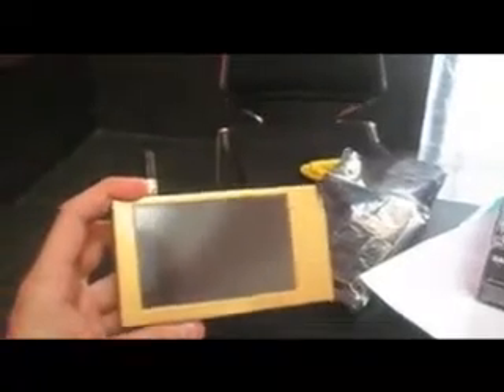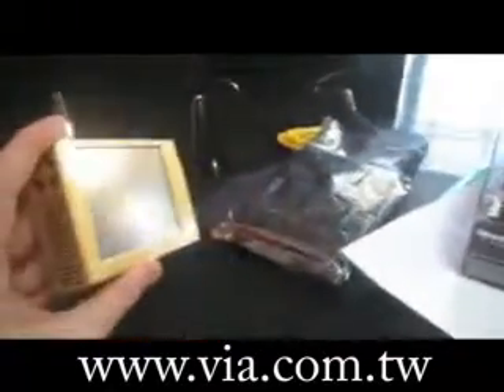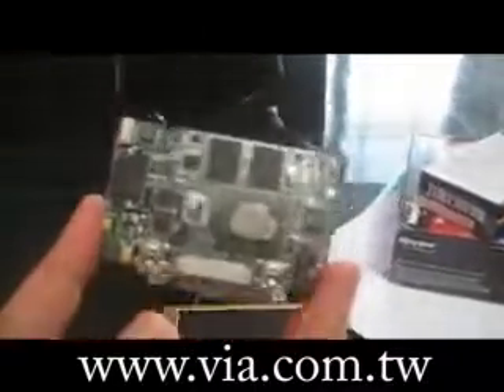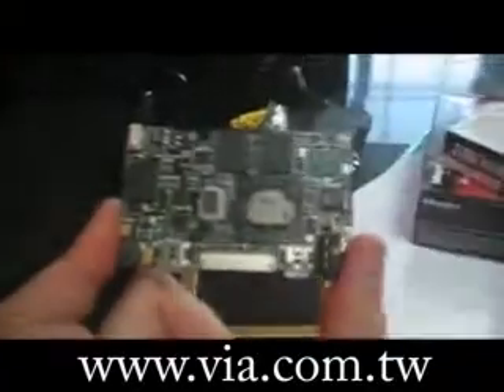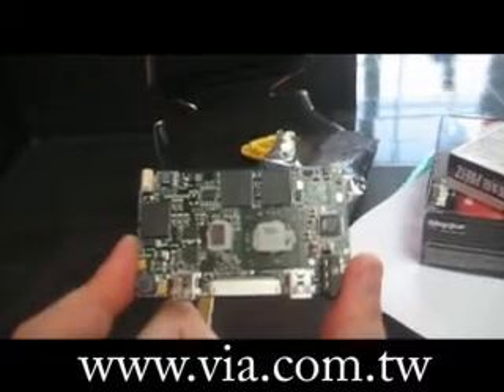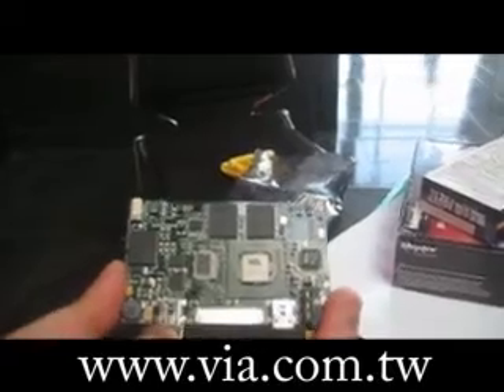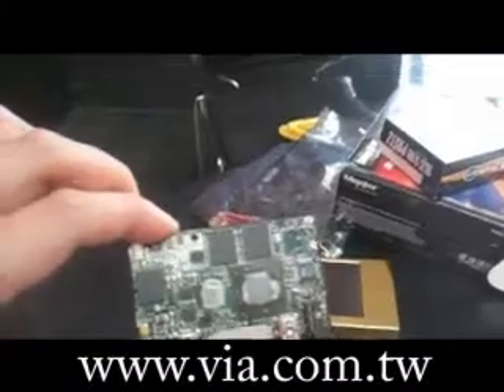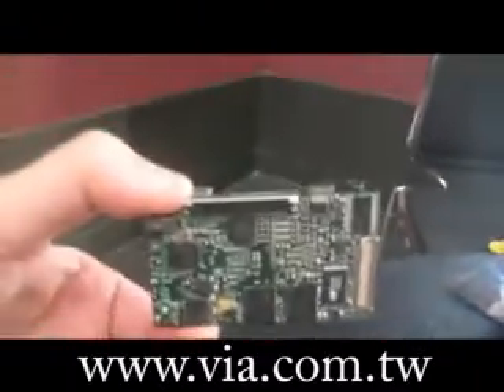VIA Mobile-ITX Reference Design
Boston ESC 2007 - Measuring just 75mm x 45mm, the Mobile-ITX features all the silicon required to run full x86 applications, as well as CDMA silicon for 3G communications to enable a true always-connected computing and communications experience.

see more news coverage of the 2007 Boston Embedded System Conference @